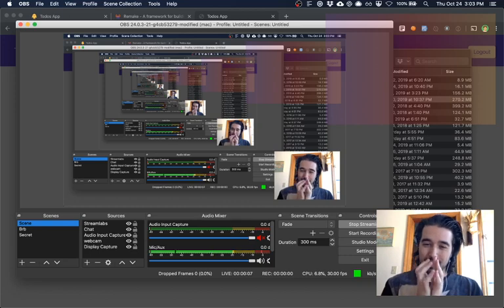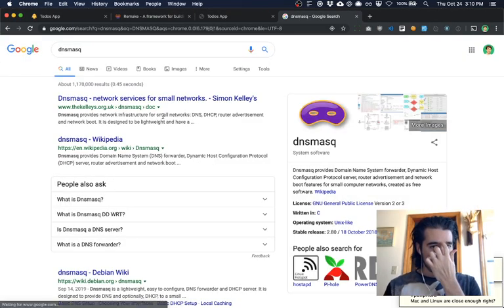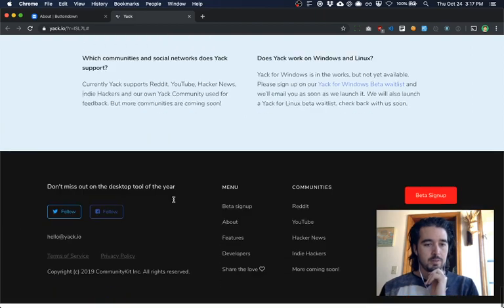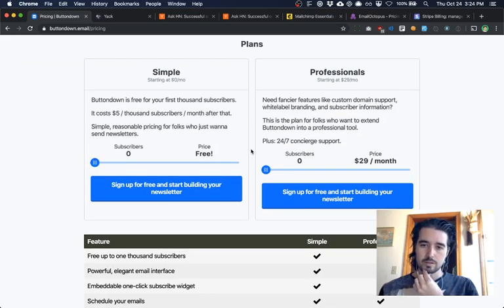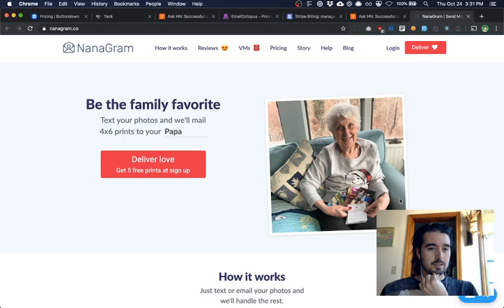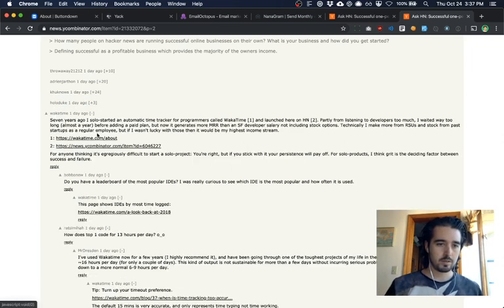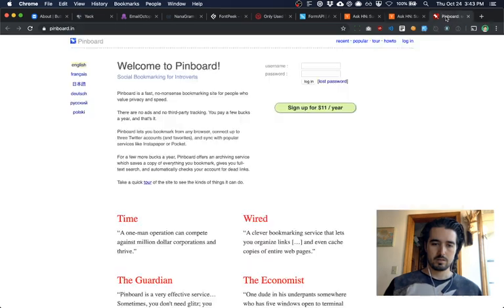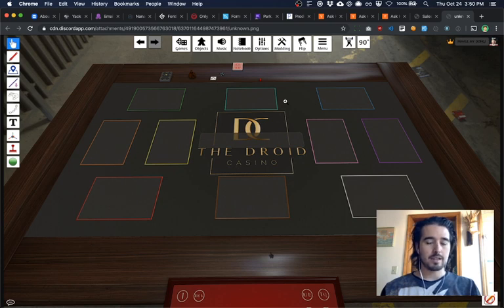Remake, a new type of web framework! (10/24/19)